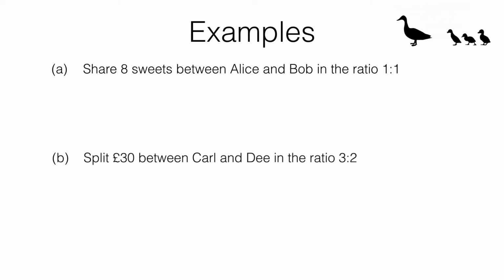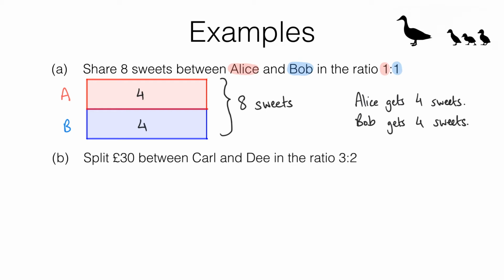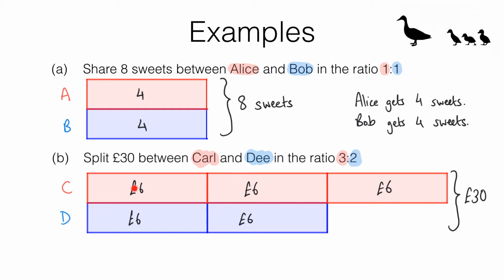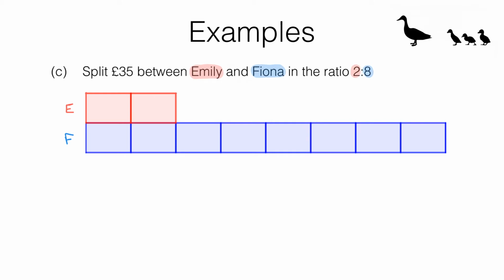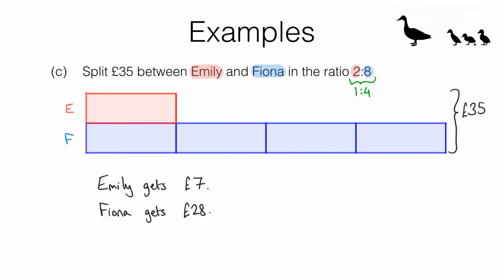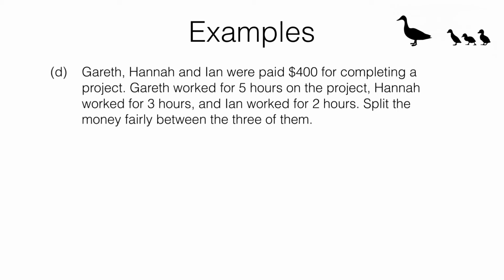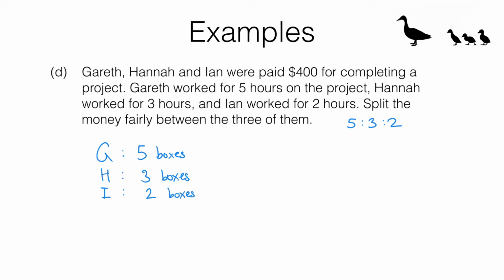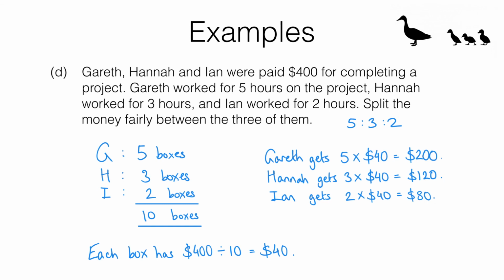R5a Part 1 video 1 Dividing a quantity in a given ratio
This video shows you how to share an amount in a given ratio, initially using bar models but also including an example with working out that does not involve a bar model.